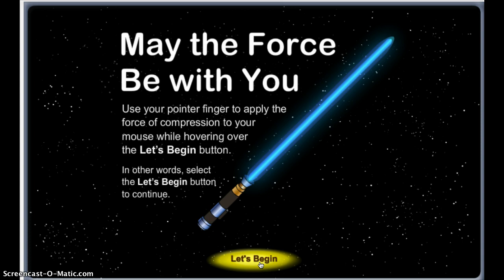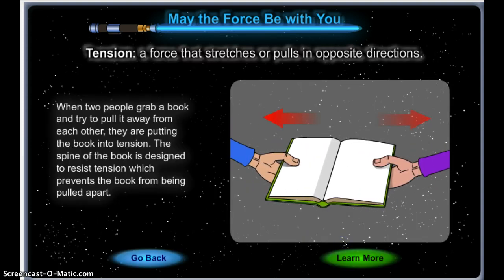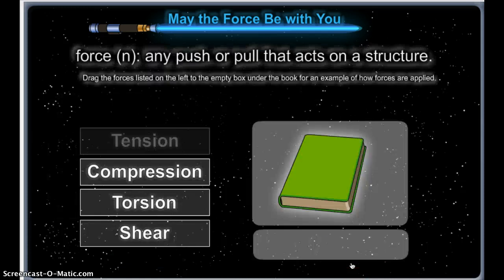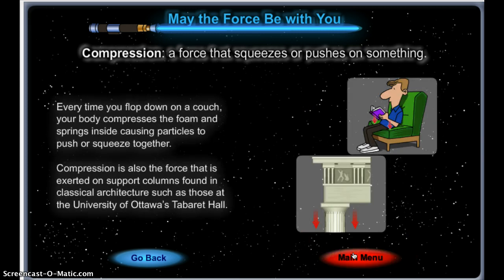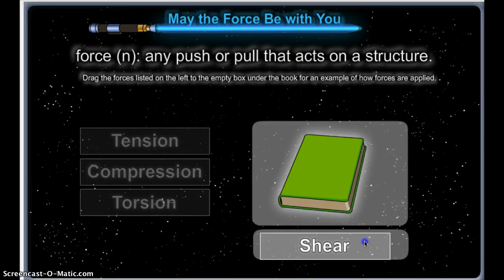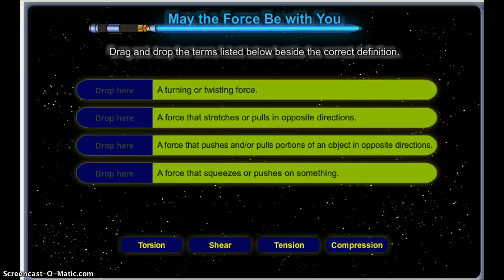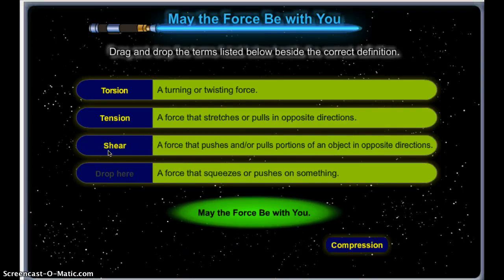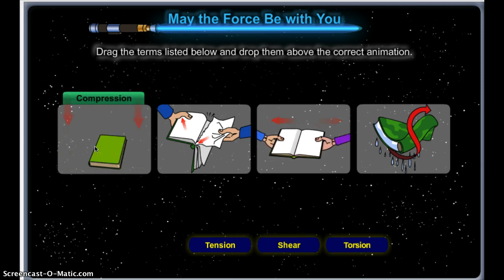Forces on Structures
Screencast of an OERB activity about how forces act upon structures.